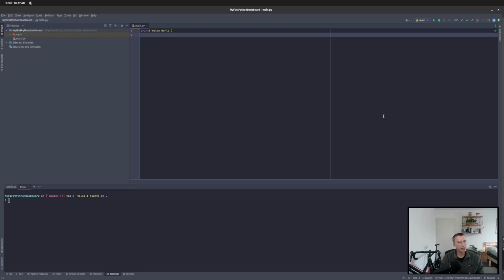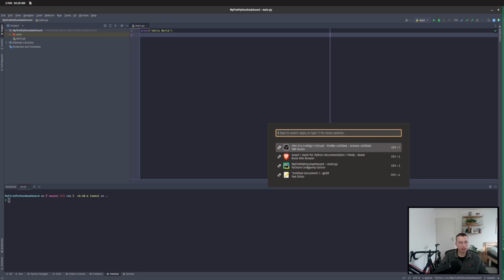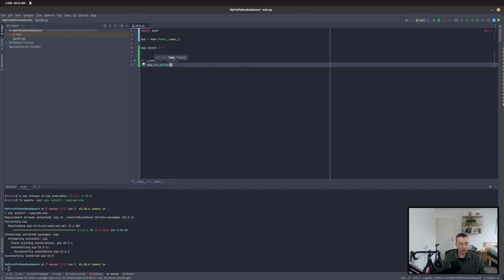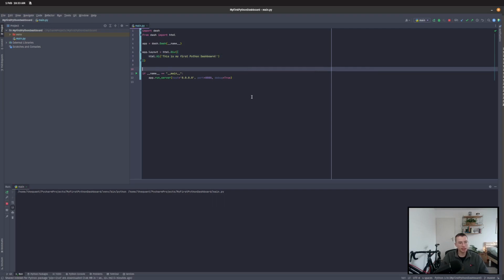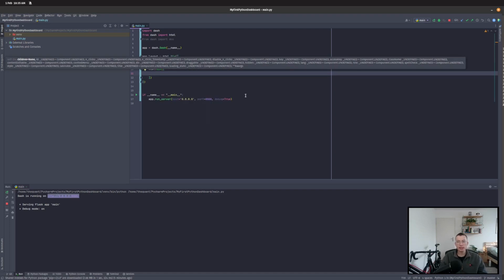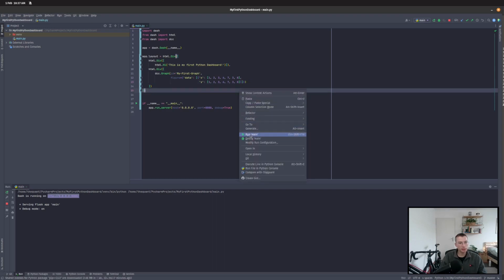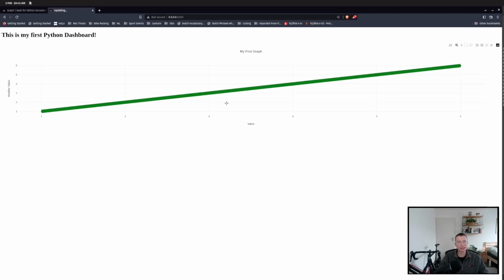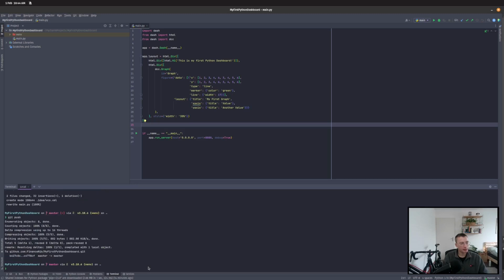Create your first Dashboard in Python | Data Science Project Part 3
In this video we are going to create our first little dashboard in Python. The library we are going to use for this is called Dash Plotly. You can read up on the documentation